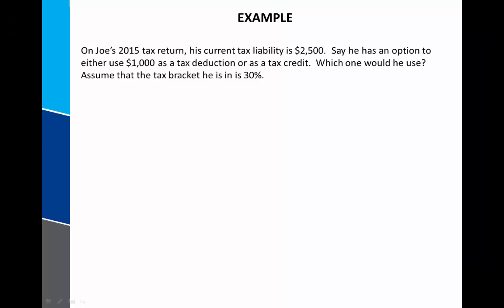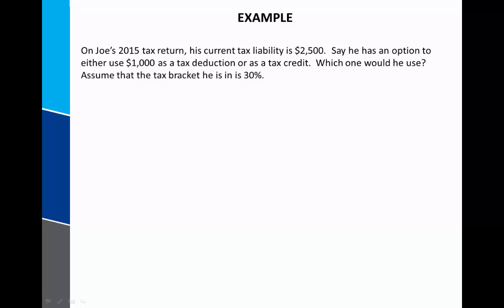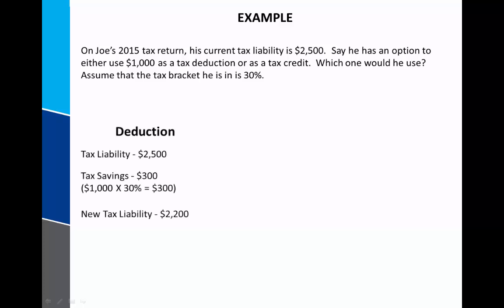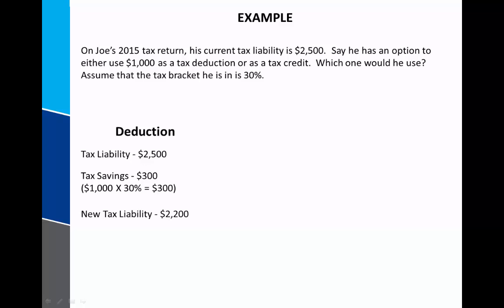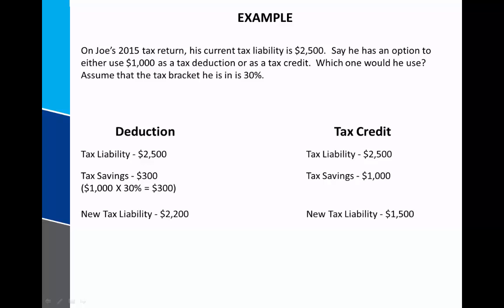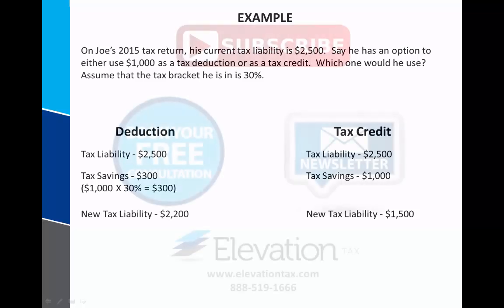What are Exemptions, Deductions, and Tax Credits?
There can be a lot of tax terms and lingo that can be confusing.  This video will explain the basis of three common terms.